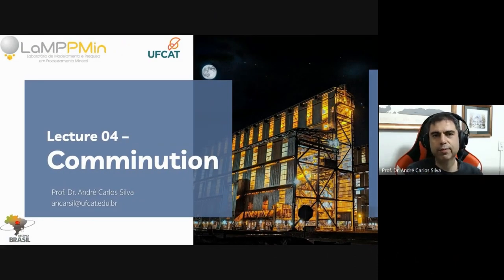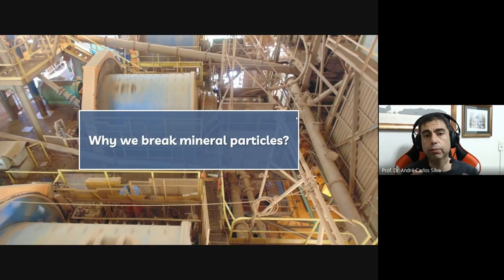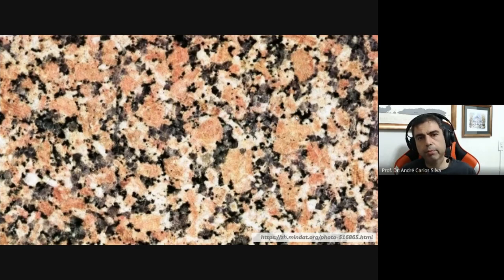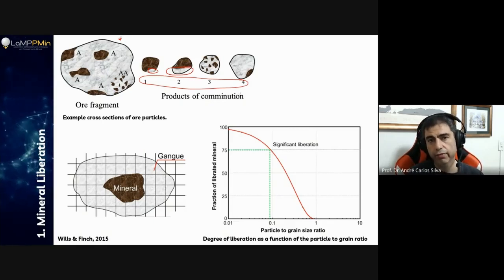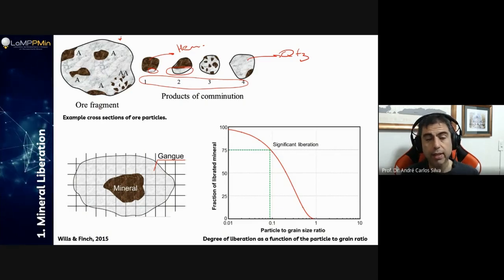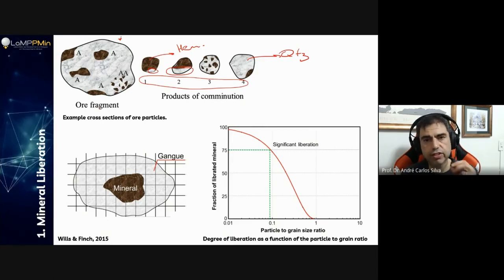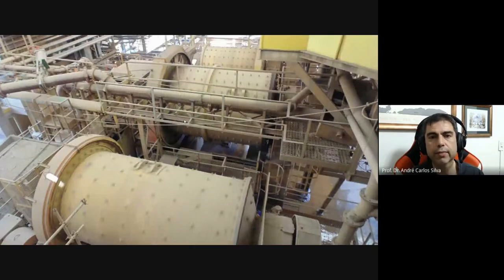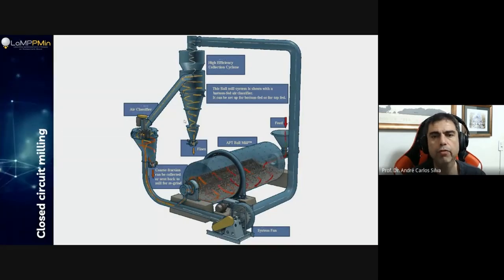Mineral Processing in Brazil: Currently advances and challenges: Lecture 04 - Comminution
This lecture is part of the course entitled "Mineral Processing in Brazil: Currently advances and challenges" offered by the Andifes International Virtual Mobility Program Destination: Brazil In this course the mineral processing of Brazilian deposits will be presented. The current techniques will be addressed in details, covering not only the fundamentals, but also real applications. An in dept view of the Brazilian mineral industry will be presented, focusing in the sustainability and the challenges faced nowadays by this strategic industrial sector. In this lecture Prof. Silva presents the fundamentals of comminution (grinding and milling).